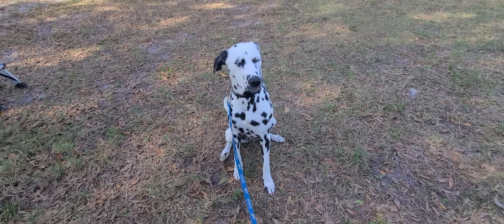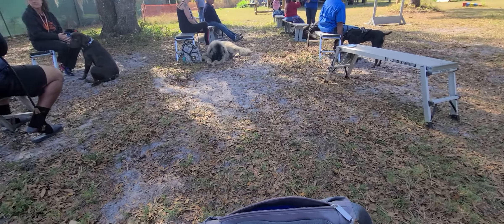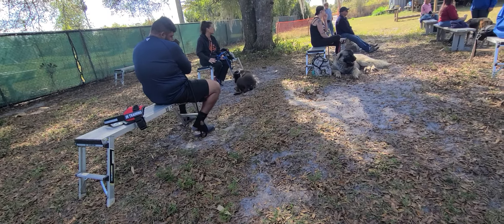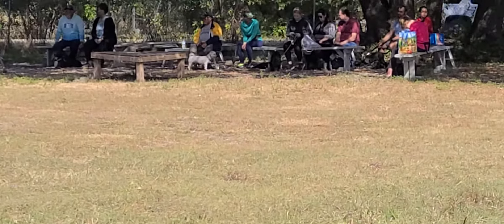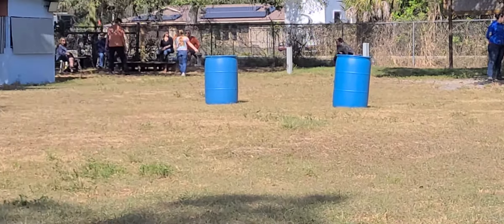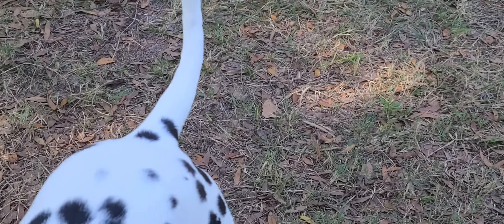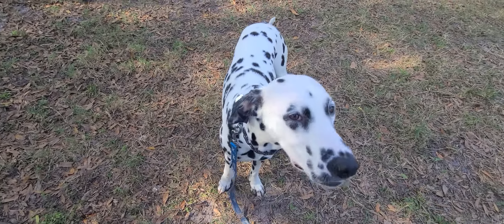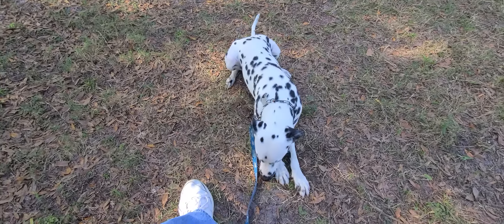Dog Training Day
Dog Training Day for Sylvie the Dalmatian and many other of her new fur friends.
As you can see, sometimes Sylvie can be a little stubborn but most of the time she listens to commands.

All videos on this channel are property of Sylvie the Dalmatian and Rocky the Mini Aussie.
Using any clips or videos without permission is not allowed.

sylvieandrocky
sylvieandrocky
Sylvie Rocky